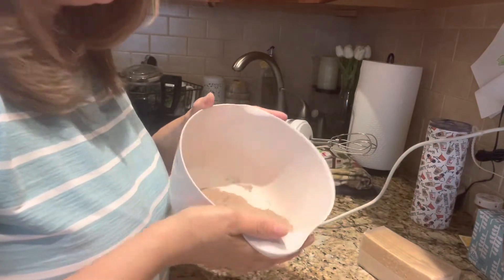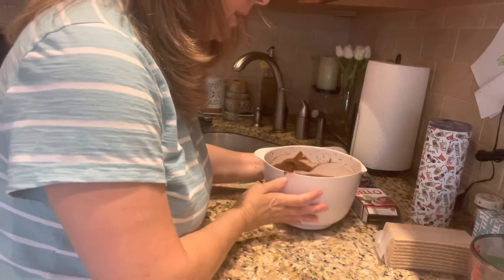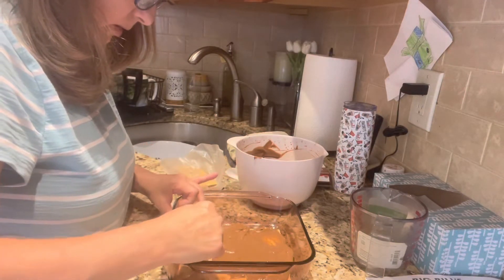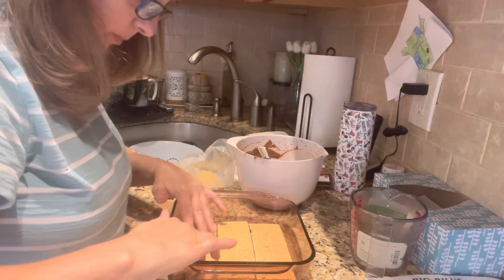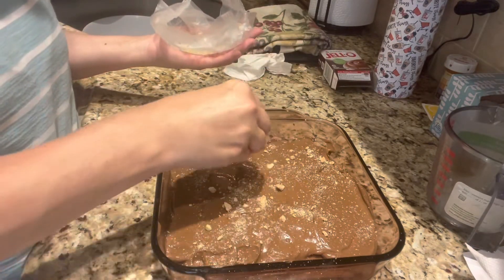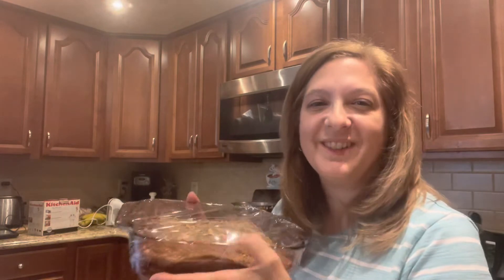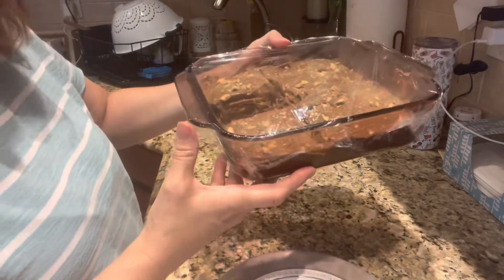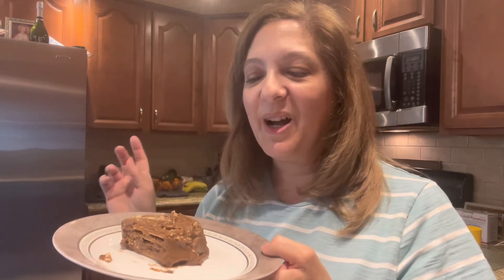Old Fashioned Ice Box Cake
Welcome back! Today's recipe is  Old Fashioned Ice Box Cake from my first eCookbook!

This recipe is so easy with very little ingredients but it is delicious!

You can get a copy of this recipe and more simple, easy recipes by ordering your copy of my eCookbook here: Etsy Shop

 All cookbooks are reduced for the summer! Purchase all 3 for $6!   No code needed.

*Wilton Recipe Right Non-Stick Cooling Rack, 3-Tier
*AirBake Natural 2 Pack Cookie Sheet Set, 16 x 14 in
*The Unofficial Disney Parks Cookbook by Ashely Craft
*KitchenAid Classic Mixing Bowls, Set of 3

Get 2000 Points when you scan your first receipt on Fetch

Are you traveling to Disney or going on a vacation soon?  Check out Amy's Small World! She has a variety of travel bags with so many sizes and fabrics to choose from.

Mailing address:
Joann Salas
Bloomfield, NJ 07003-52